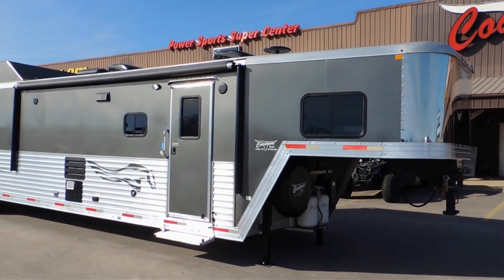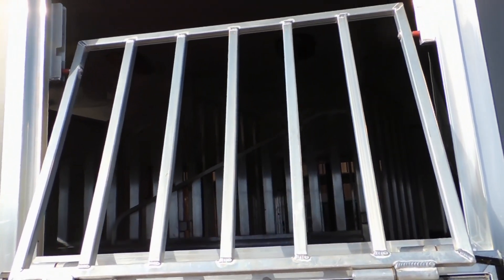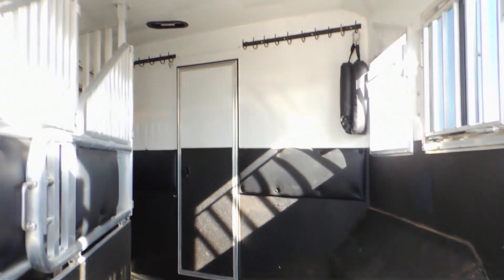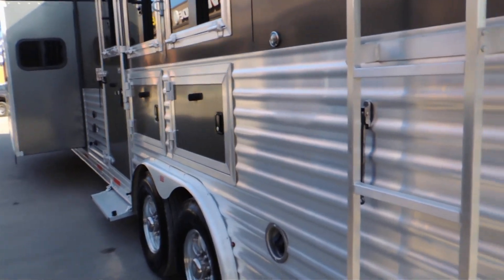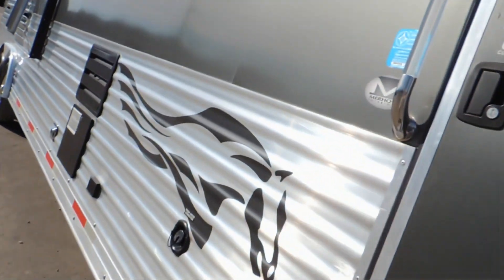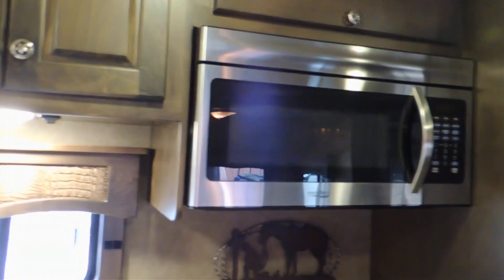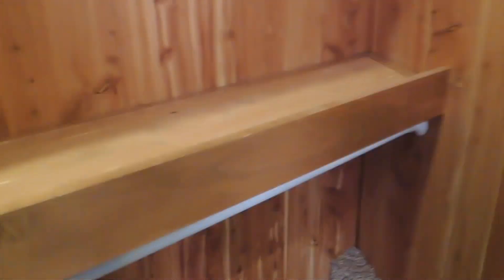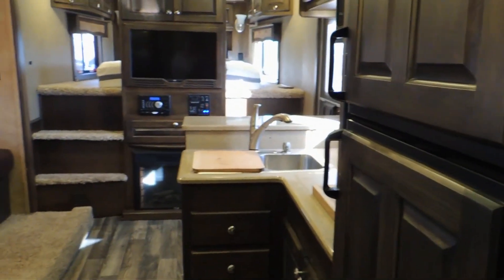2016 Merhow 8318 3-Horse Trailer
Check this Horse Trailer out!

413 Daniels Rd.